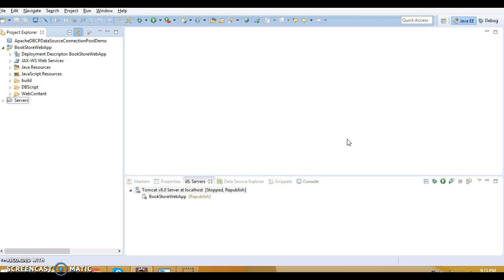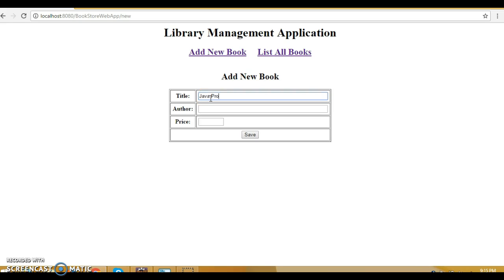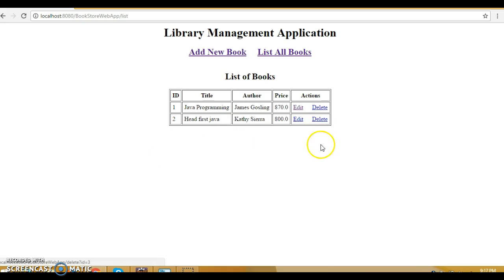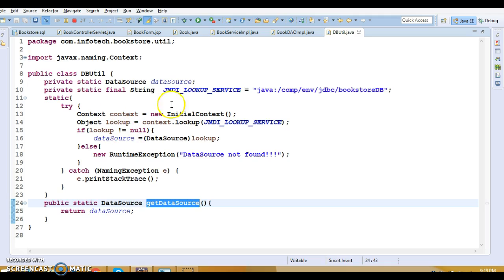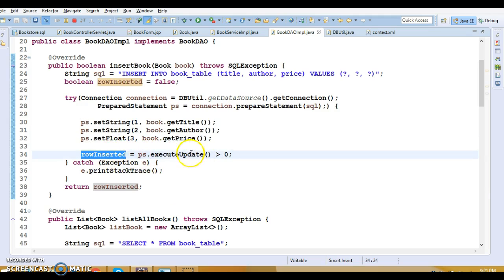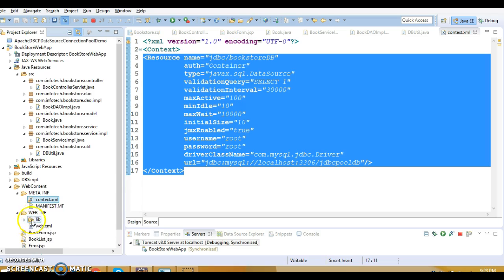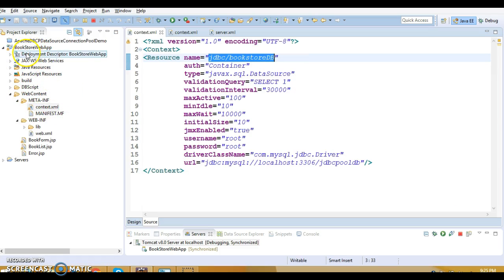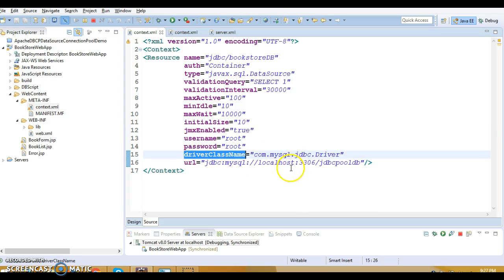47.Tomcat 8.x JDBC Connection Pool example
In this video you will learn how to create and configure a Connection pool using Tomcat 8.x JDBC Connection Pool using a demo project.